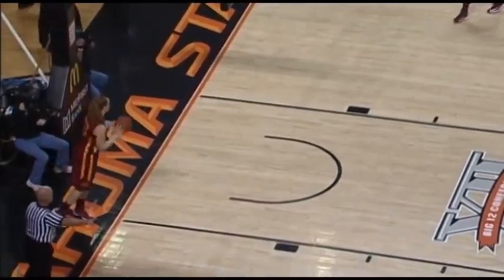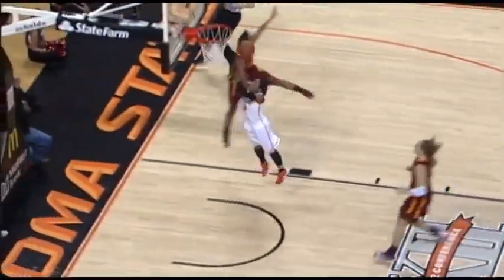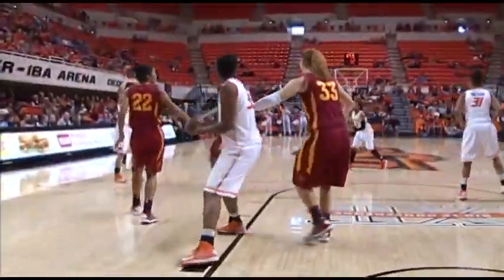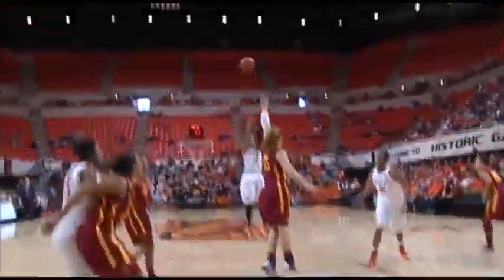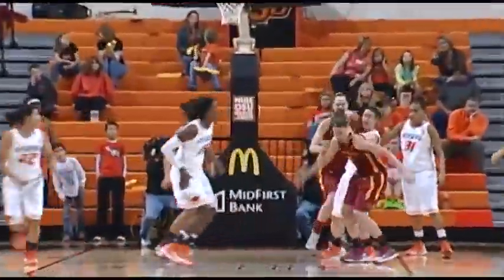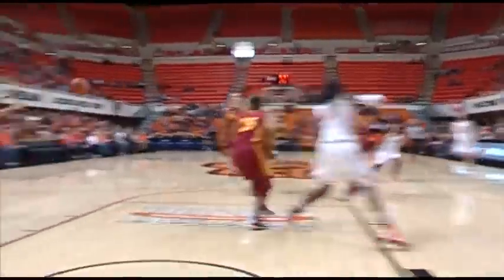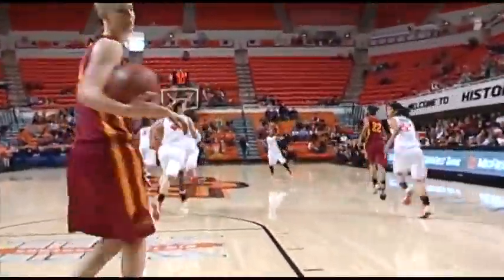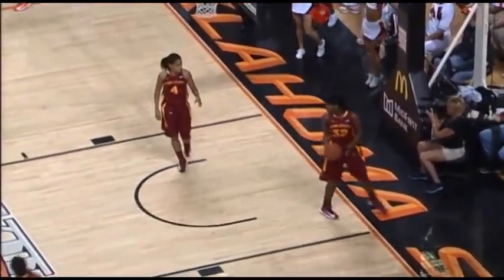#17 Oklahoma State vs. #24 Iowa State - 2013 WBB Highlights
Liz Donohoe had 18 points and eight rebounds and No. 17 Oklahoma State rolled past No. 24 Iowa State 71-42.

Iowa State scored the first five points and led for much of the early going, but the Cowgirls (14-2, 3-2 Big 12) went on a 10-0 run sparked by Morgan Toben's 3-pointer to take a 25-15 lead.

It was 31-21 at halftime and Oklahoma State scored the first 20 points of the second half, holding the Cyclones without a field goal for the first 8 minutes of the half.

Tiffany Bias had 12 points and 11 assists for the Cowgirls, who have won three straight. Kendra Suttles also scored 12 points, and Toni Young and Brittney Martin scored 10 apiece.

Hallie Christofferson led Iowa State (13-3, 4-2) with 14 points and 10 rebounds. The Cyclones' only other losses were to Iowa and No. 1 Baylor.